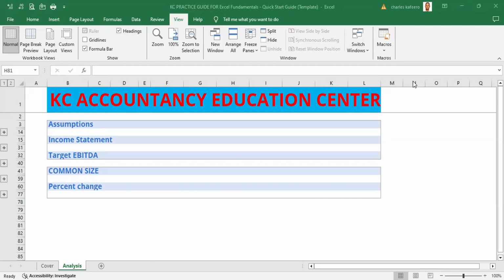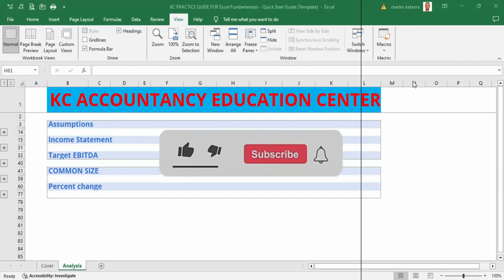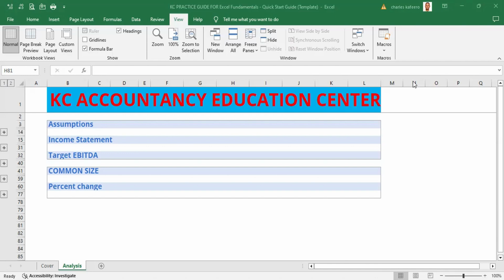#043 EXCEL COURSE SUMMARY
We hope that you enjoyed the course, we are certainily love sharing all of this interesting materials with you and hopefully, you are now able to indentify the main parts of the excel interface, difference between workbook and worksheet, and also the ribbonand mainly the advantages of using the keyboard over the mouse in financial modeling.